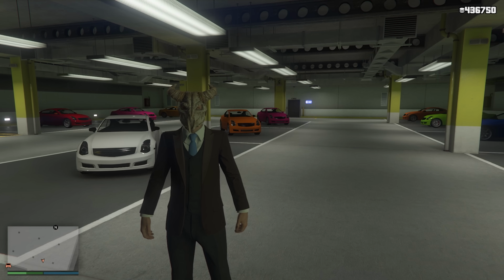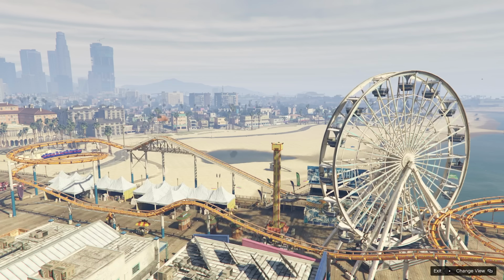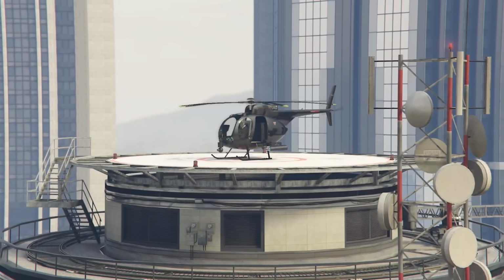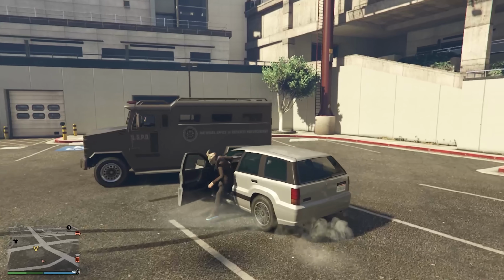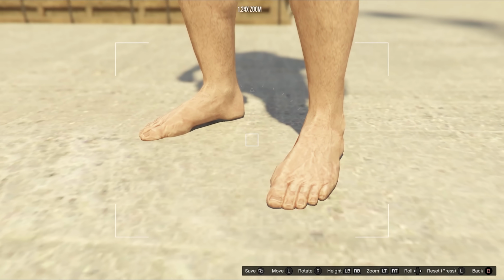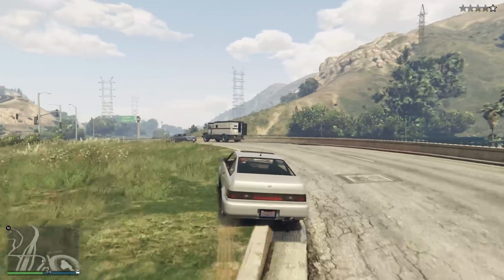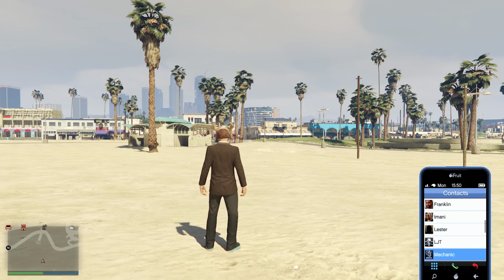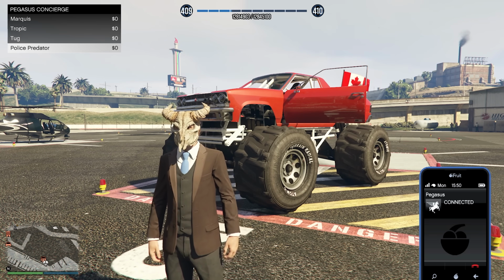25 More Updates Only OG Players Remember in GTA Online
Here are 25 More Updates in GTA Online that only Day 1 players would remember or at least anyone who played from 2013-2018. From A Secret Removed 10th Vehicle Warehouse to 6 Different Freeroam Games that rockstar removed.
Time Stamps:
0:00 I Accidentally Bought 10 FR36’s
0:28 The NEW Rollercoaster
1:02 Remote Vehicle Controls
1:28 STICKY Bombs
1:51 Motor-attack-le
2:14 Plastic Surgery
2:55 Homing On/Off
3:22 The Police Riot
4:02 GTA 5 Traffic HAS Changed
4:46 Rockstar Editor (Don’t Question the Feet)
5:12 Removed Free Roam Activities
8:21 Pegasus Changes
9:02 Does Rockstar Has a Thing for Feet
9:29 Passive Pickups
9:57 Spectate Mode
10:25 The Secret 10th Vehicle Warehouse